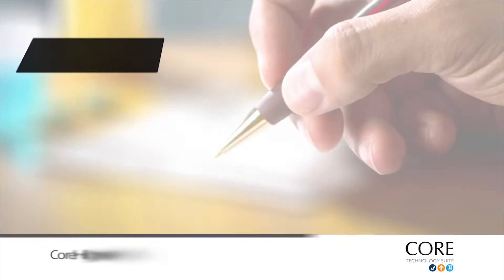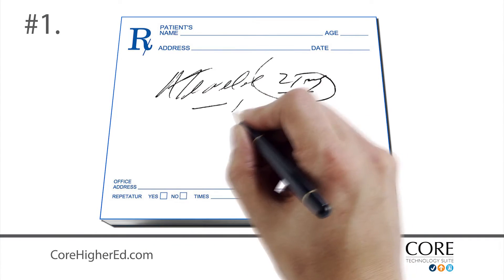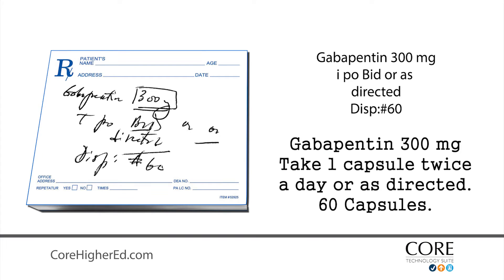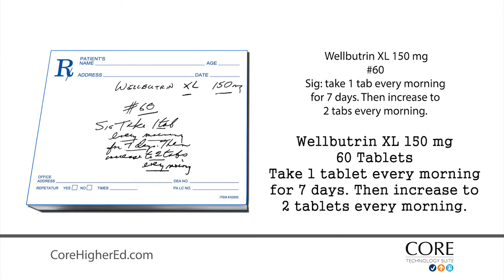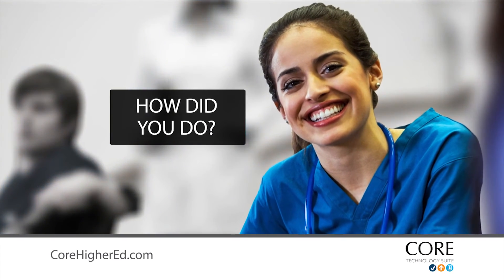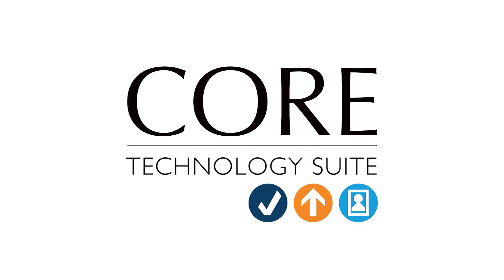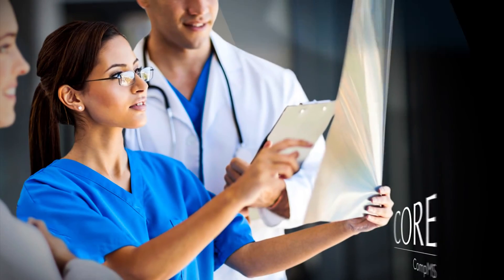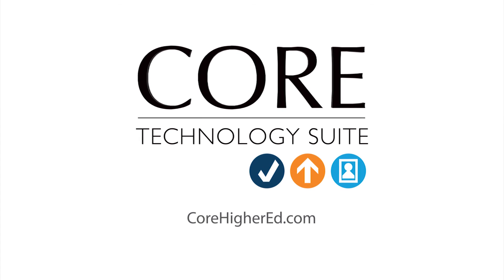Doctor's Handwriting Challenge #2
Take CORE Higher Education Group's second doctor's handwriting challenge!